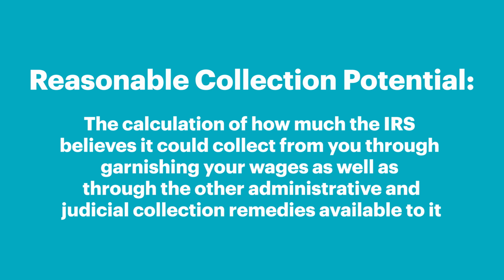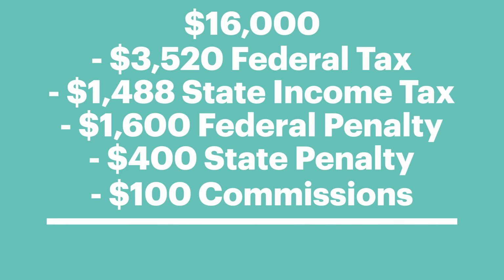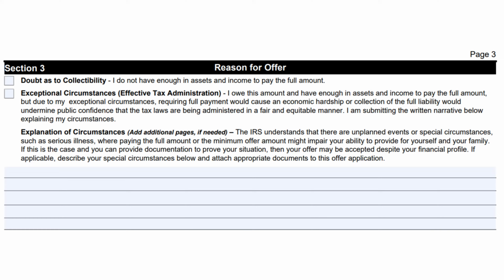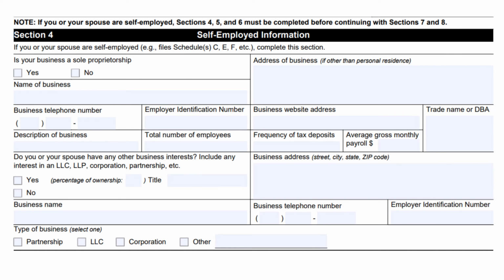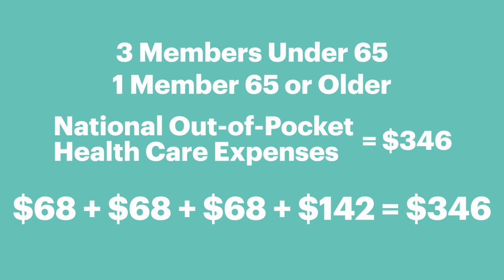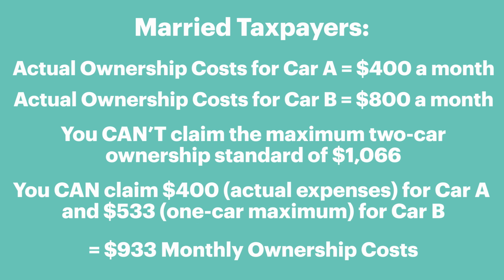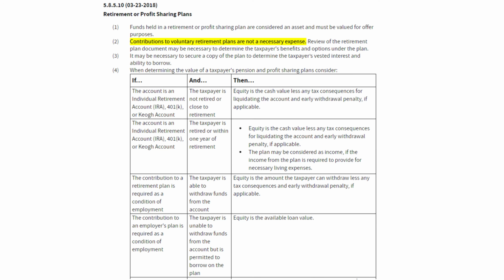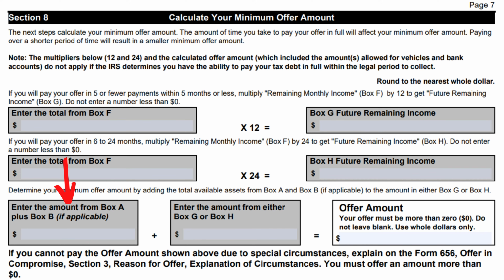Offer in Compromise Guidelines + Formula: EXACTLY How Much to Offer to the IRS!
Do you owe at least $10,000 in back taxes, or have multiple years of unfiled tax returns? Book your FREE consultation with Choice Tax Relief by calling 866-8000-TAX or booking here:

My team can help you understand your tax situation and possible next steps. Free. No obligation. No judgment.

In this video I'm giving you the exact offer in compromise formula you need to submit your doubt as to collectibility offer in compromise to the IRS.  I start with explaining what the IRS is looking for (i.e. your reasonable collection potential), then discuss how to value your assets for offer in compromise purposes, then discuss how to determine your monthly income and expenses for offer in compromise purposes per the IRS Collection Financial Standards, and finally put it all together to help you determine your offer in compromise amount.  This offer in compromise training is over an hour long, so be sure to take notes!

Table of Contents:
0:00 How Much to Offer in Compromise to the IRS
1:26 Reasonable Collection Potential
4:08 Equity Component and Income Component
6:05 Calculating Cash Value
7:30 Calculating Investments at 80% Quick-Sale Value
8:40 IRA Example (After Taxes and Penalties)
12:45 A Note About Quick-Sale Value
13:58 Valuing Life Insurance Policies
15:22 Valuing Real Estate
20:05 Doubt As to Liability With Special Circumstances
21:26 Effective Tax Administration
22:15 Calculating Vehicle Value
23:40 Calculating Miscellaneous Valuable Items Value
24:33 Calculating Furniture and Other Personal Items Value
25:43 Adding Your Assets Up
25:58 Hiding Assets From the IRS (Don't Do It)
28:34 Self-Employed and Business Information
29:28 Calculating the Income Component
31:35 Calculating Gross Monthly Income
33:05 Calculating Monthly Household Expenses
33:14 National Standard Expenses
35:11 National Out-of-Pocket Health Care Expenses
37:05 Local Expenses
37:43 Local Standard Expenses for Housing and Utilities
40:08 Local Standard Expenses for Transportation
48:03 Health Insurance Premiums
48:21 Putting Zero vs. Leaving Blank
48:48 Court-Ordered Payments (Alimony, Child Support, etc.)
49:52 Term Life Insurance Premiums
50:10 Current Monthly Taxes
50:44 Secured Debts
53:07 401(k) Loans
53:39 Other Expenses (Student Loans, Mandatory Retirement, Tuition, etc.)
56:24 Delinquent State and/or Local Tax Payments
57:50 Final Reasonable Excess Monthly Income Calculation
58:18 Determining Your Future Income Multiplier (12 or 24)
1:00:01 Calculating Your Final Offer in Compromise Amount